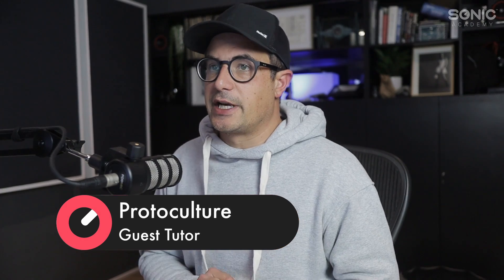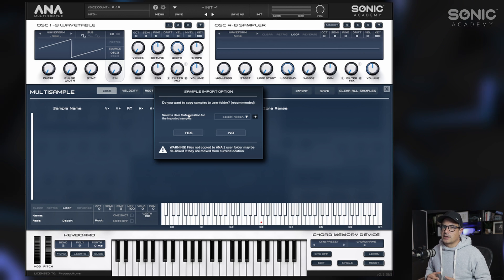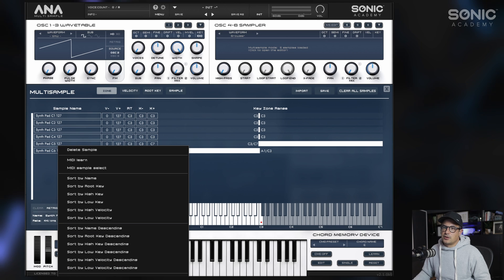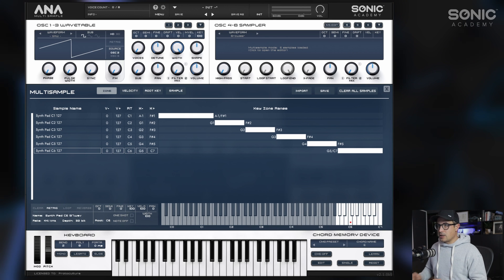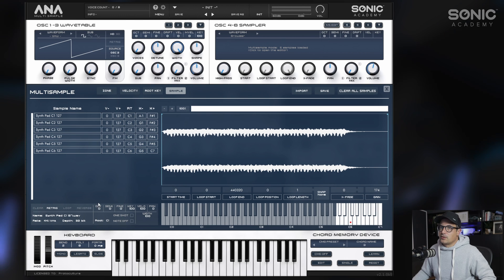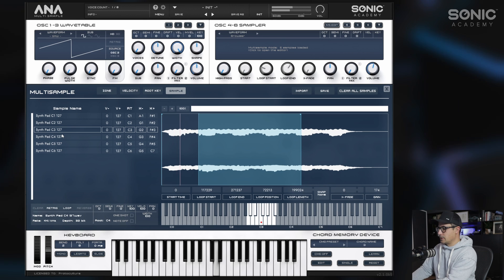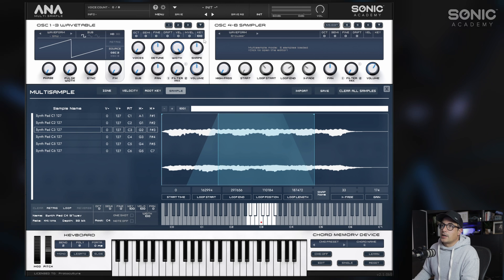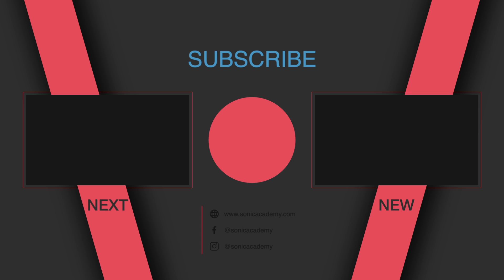ANA 2.5 Walkthrough - 02. Setting Up an MS Oscillator Patch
It's finally here! The biggest upgrade to ANA 2 since it's launch and this game-changing synth has begun a whole new chapter. It's time to meet ANA 2.5!

Protoculture's here to share the exciting news and show you everything you need to know about the new update and what this cult hero synth is now capable of.

Now including multisampling across three oscillators with velocity layer control and new Oscillator Drift and Filter Gain functions, over these videos we'll show you how you can make the most of this new update giving you endless possibilities in sound design.

The world's best synth just got better!

Here we look at setting up our own preset by brining in samples, mapping to the correct keys and creating loop points.

00:00 - Introduction
00:17 - Importing Samples
01:54 - Setting Root Keys
03:15 - Mapping the Sample Ranges
04:12 - Sample Tab and Setting Loop Points
08:03 - Saving Your Patch